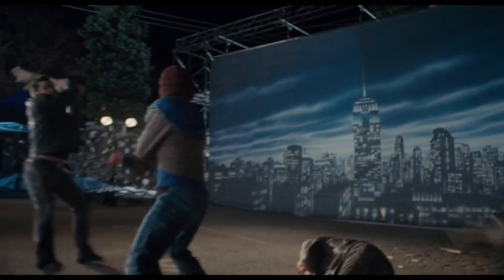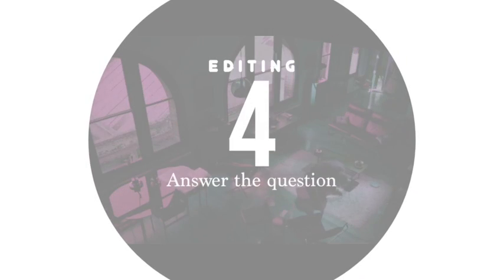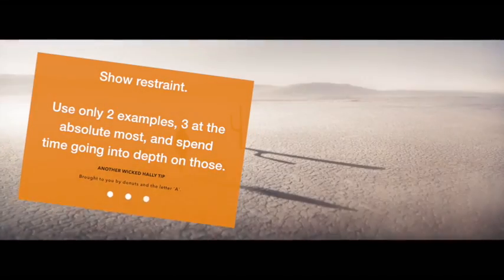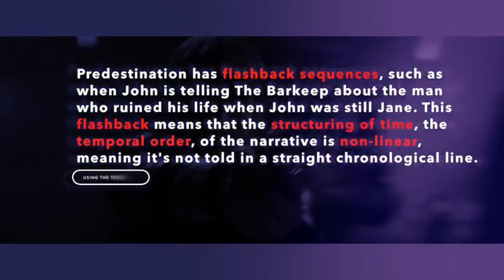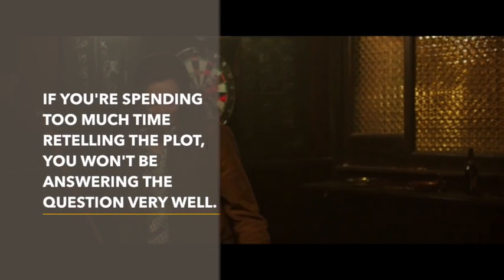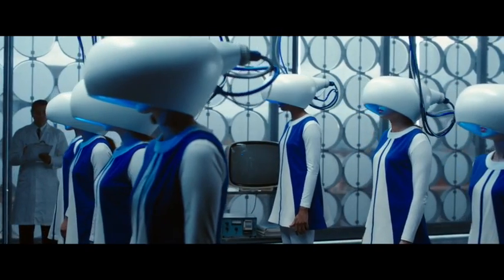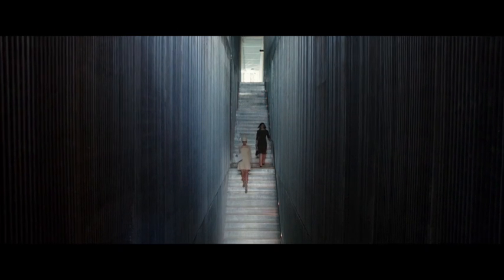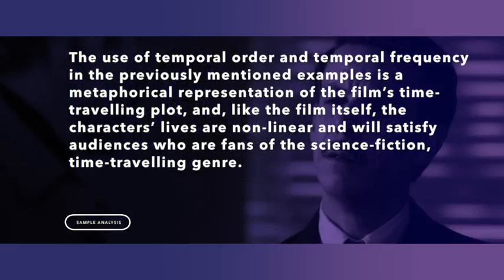Editing Part 1: VCE Media - Narrative Study - (Predestination and Scott Pilgrim)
A summary on how to approach questions about the production element of "Editing" in VCE Media.

Films included are:

Scott Pilgrim vs the World (dir. Edgar Wright)

Predestination (dir. The Spierig Brothers)